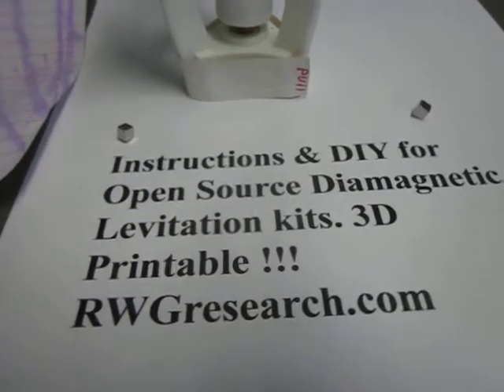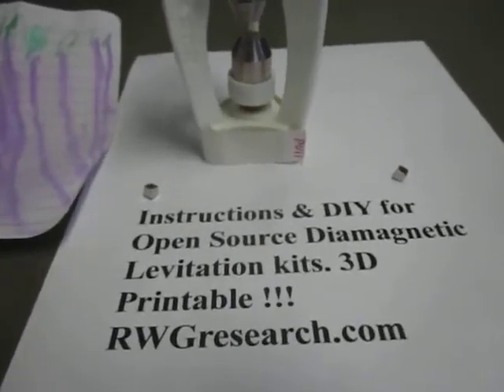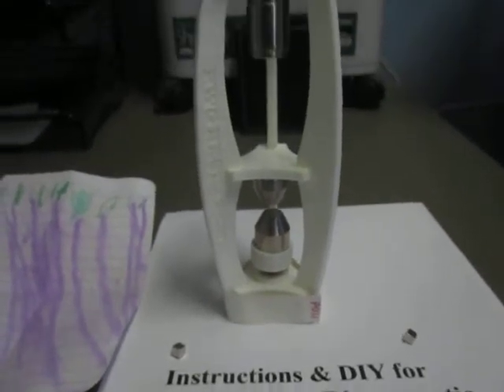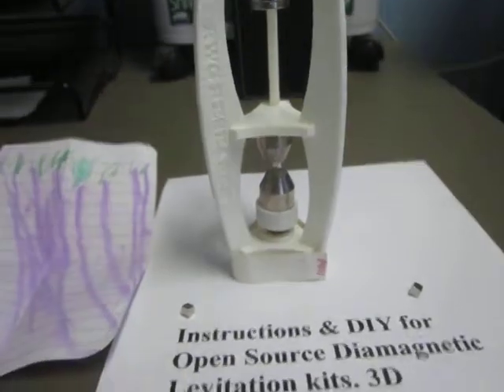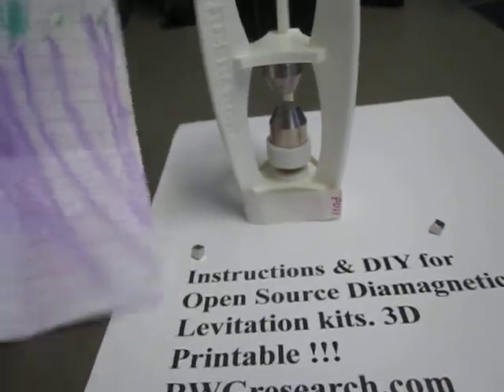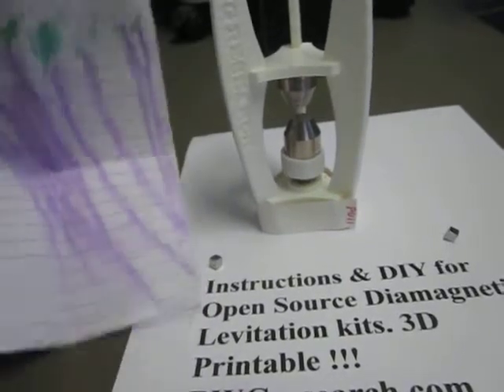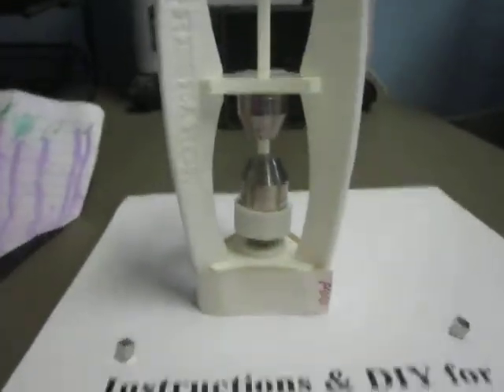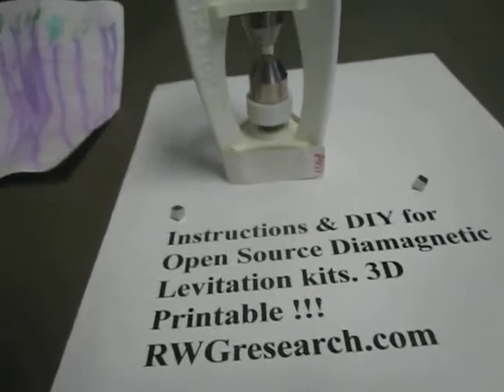Testing a Diamagnetic Levitation kit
Thanks Russ,
Great job on the kit, love the kids art work

Open Source Diamagnetic Levitation kits RWGresearch.com

Best of luck & God bless